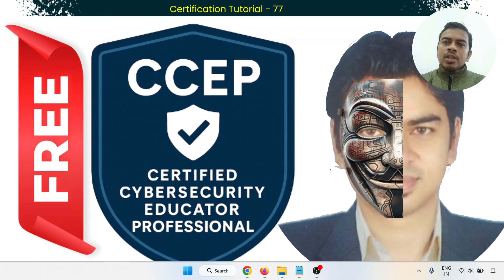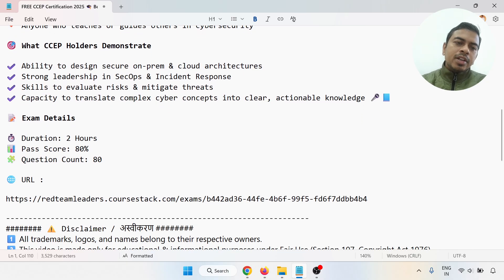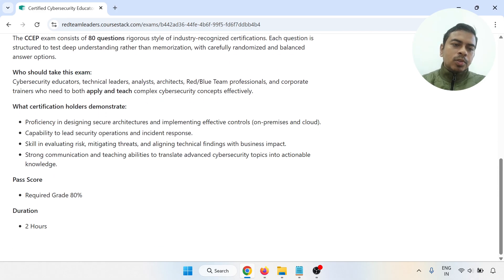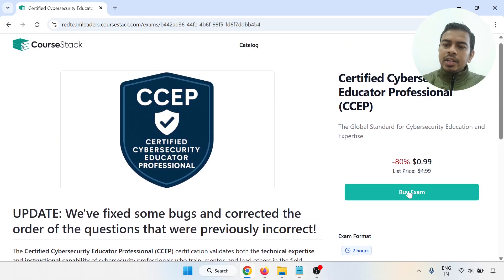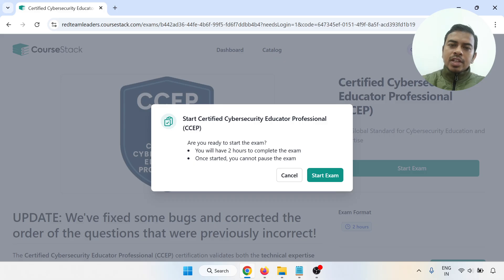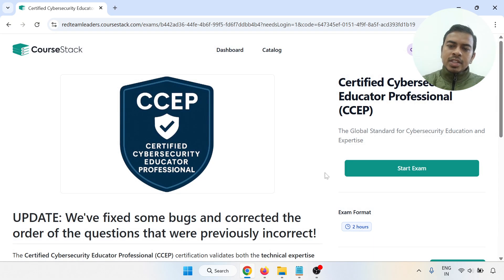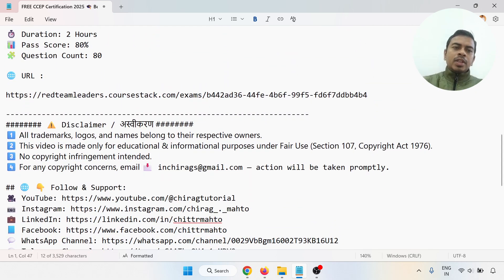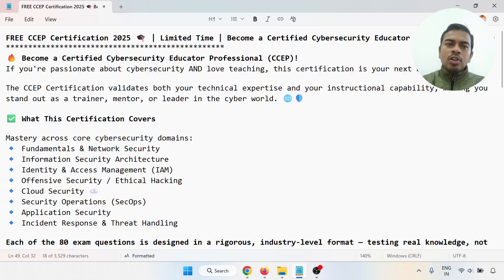FREE CCEP Certification 2025 🎓|Limited| Become a Certified Cybersecurity Educator Professional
🔥 Become a Certified Cybersecurity Educator Professional (CCEP)!
If you're passionate about cybersecurity AND love teaching, this certification is your next big step. 🎓💻

The CCEP Certification validates both your technical expertise and your instructional capability, making you stand out as a trainer, mentor, or leader in the cyber world. 🌐🛡️

✅ What This Certification Covers

Mastery across core cybersecurity domains:
🔹 Fundamentals & Network Security
🔹 Information Security Architecture
🔹 Identity & Access Management (IAM)
🔹 Offensive Security / Ethical Hacking
🔹 Cloud Security ☁️
🔹 Security Operations (SecOps)
🔹 Application Security
🔹 Incident Response & Threat Handling

Each of the 80 exam questions is designed in a rigorous, industry-level format — testing real knowledge, not guesswork. 🧠✨

👤 Who Should Take This Exam?

Perfect for:
🔸 Cybersecurity Educators
🔸 Security Analysts & Architects
🔸 Red/Blue/Purple Team Professionals
🔸 Technical Leads & Corporate Trainers
🔸 Anyone who teaches or guides others in cybersecurity

🎯 What CCEP Holders Demonstrate

✔️ Ability to design secure on-prem & cloud architectures
✔️ Strong leadership in SecOps & Incident Response
✔️ Skills to evaluate risks & mitigate threats
✔️ Capacity to translate complex cyber concepts into clear, actionable knowledge 🎤📘

📝 Exam Details

⏱️ Duration: 2 Hours
📊 Pass Score: 80%
🧩 Question Count: 80

📘 Note: Follow the process exactly as shown in the video.

✨ Share this tutorial with your friends & colleagues!
💬 Drop your questions in the YouTube comments — I’ll reply personally.

Thanks & Regards,
💫 Chitt Ranjan Mahto — “CHIRAG” 💫